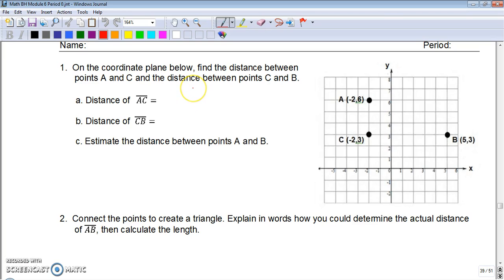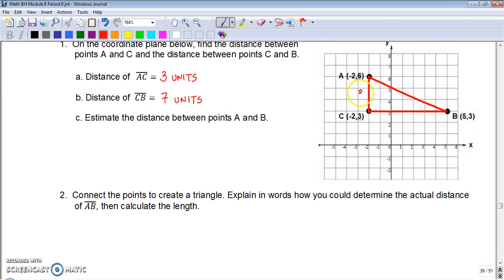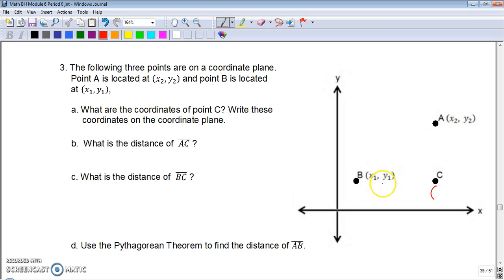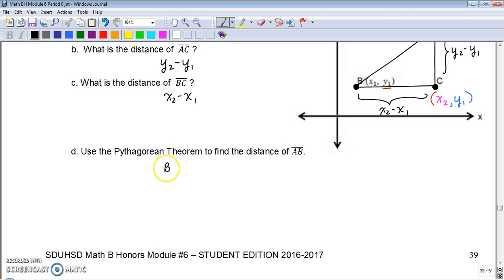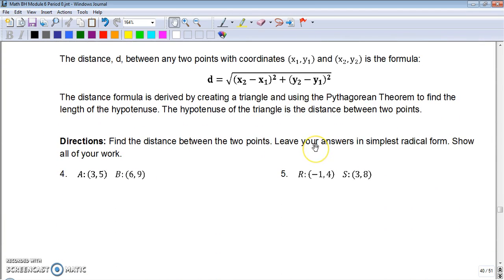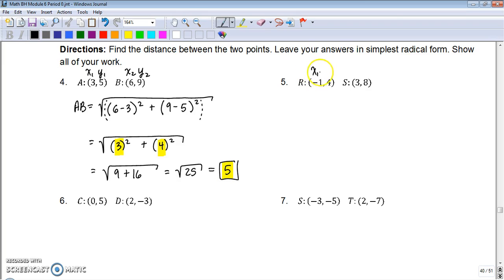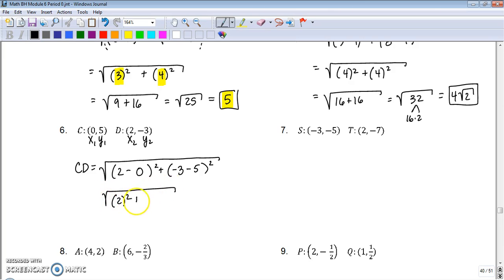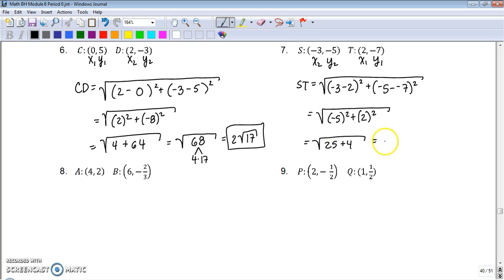6.2C Lesson: Distance Between Two Points